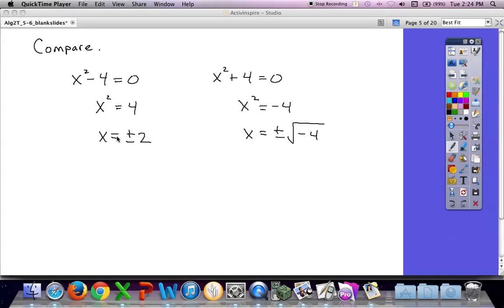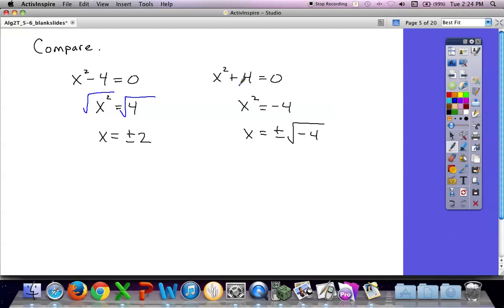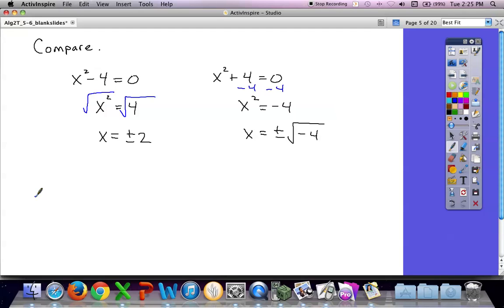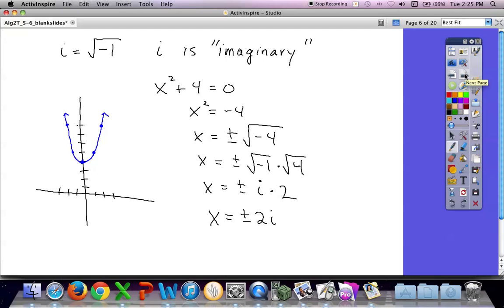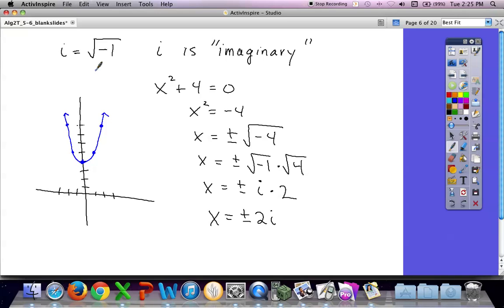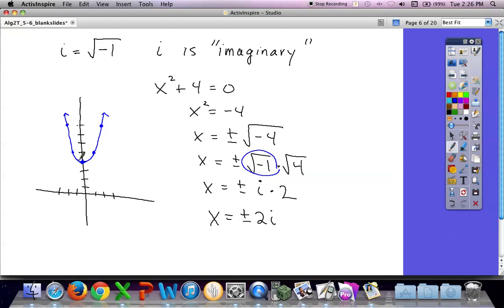Alg2T 5 6 2